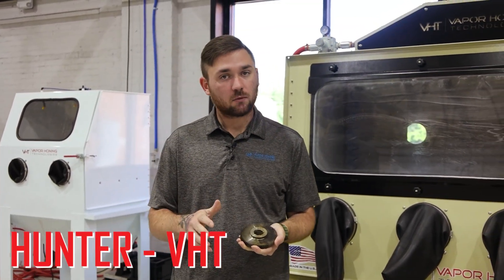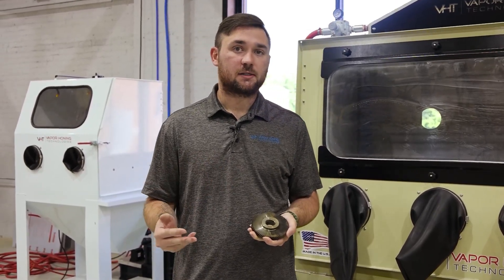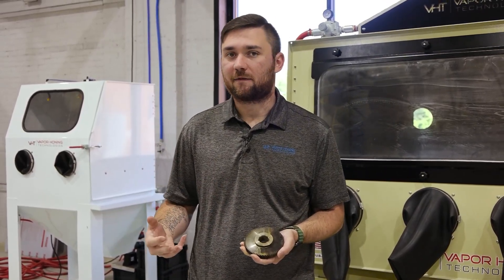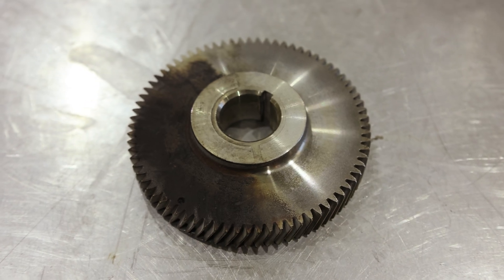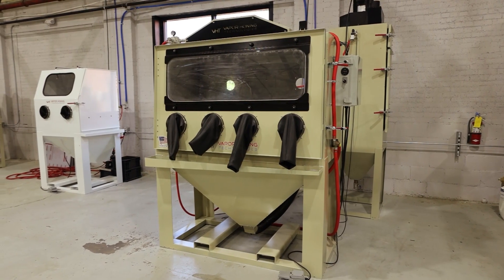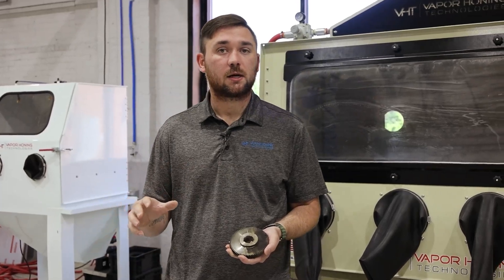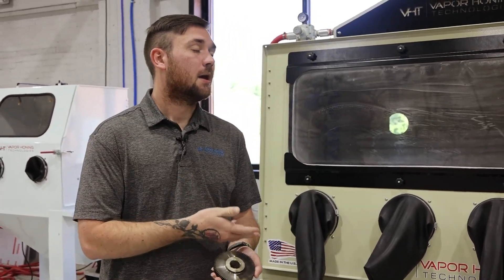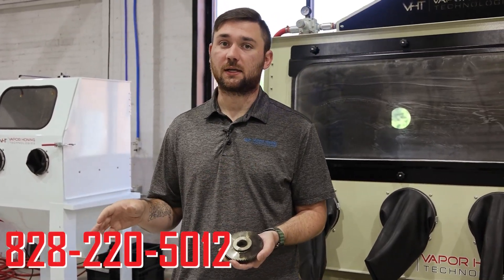Should You Hydro Blast Before Dry Soda Blasting Oily Parts?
Hey guys, this is Hunter from Vapor Honing Technologies. Today, we're discussing if you should hydro blast first before dry soda blasting. Hydro Blasting, or parts washing, is great for cleaning and removing oil and grease. Dry Soda Blasting would be ineffective because of the lack of water. Without the water helping the soda to wash away the oils and contaminants, dry soda can't effectively clean the part.